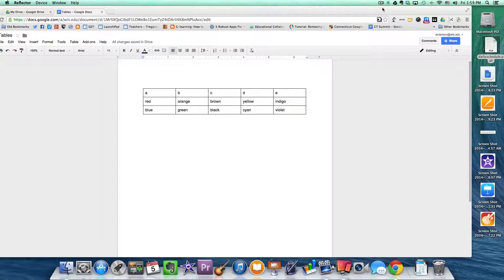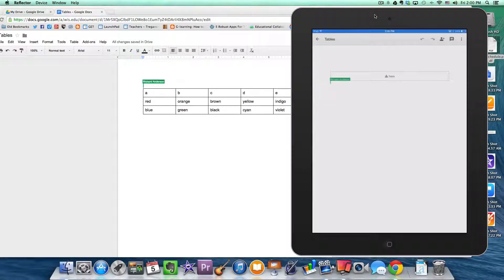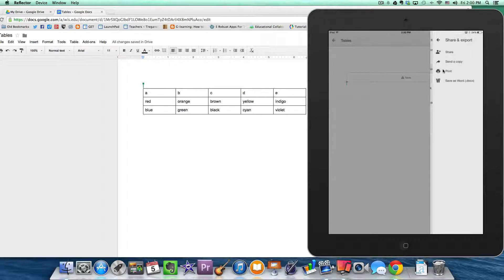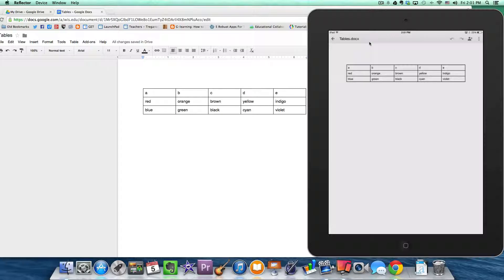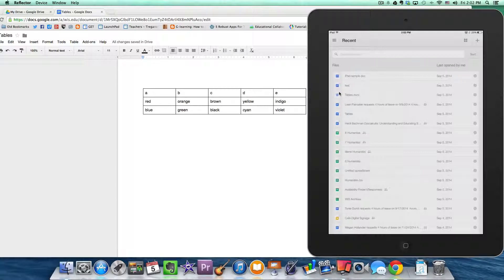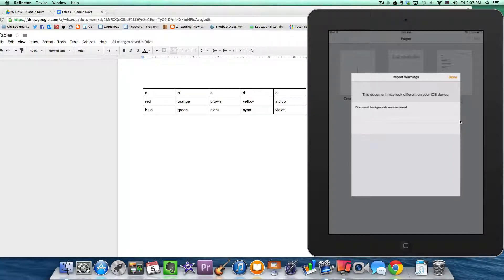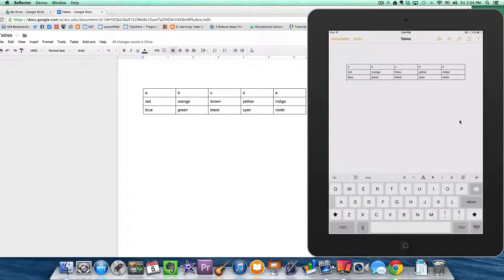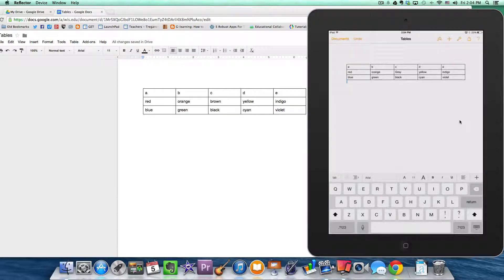Tutorial: Working with Google Doc Tables on the iPad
This brief tutorial explains one method for working with tables made in Google Docs on an iPad.